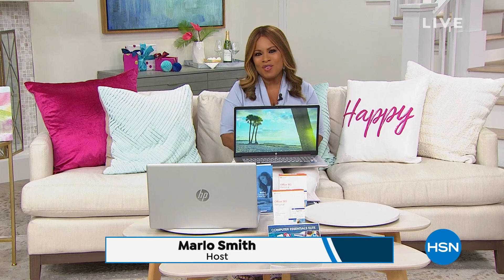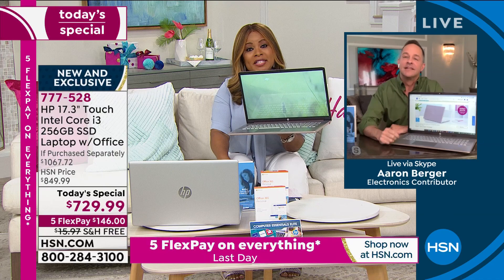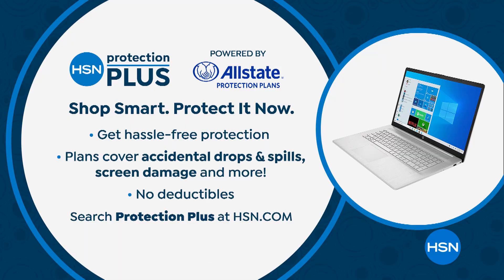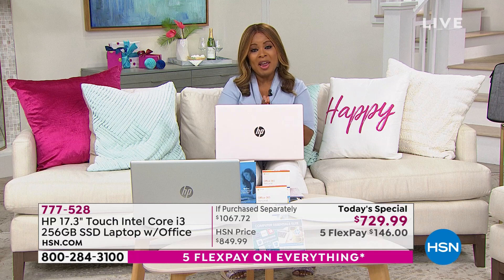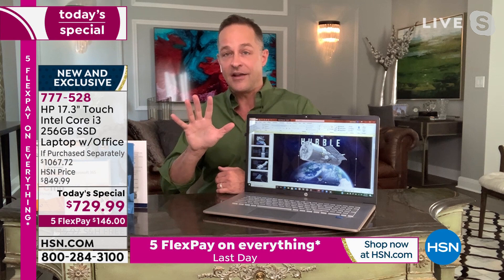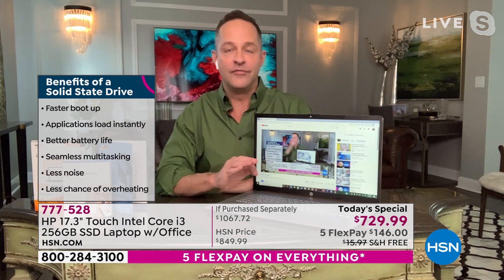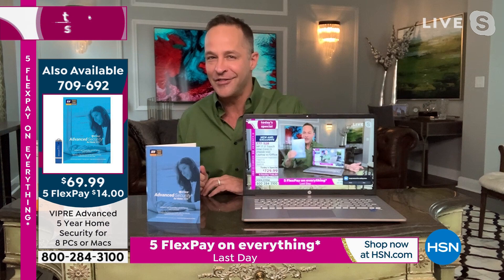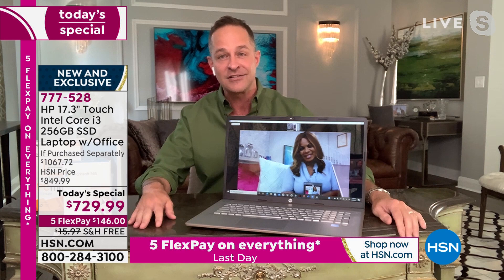HSN | HP Electronics Celebration 07.25.2021 - 05 PM